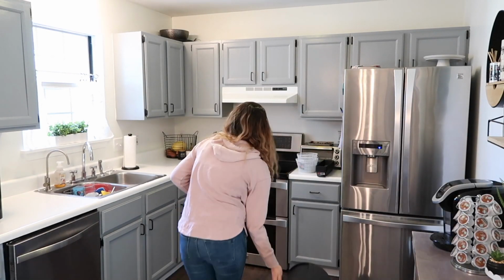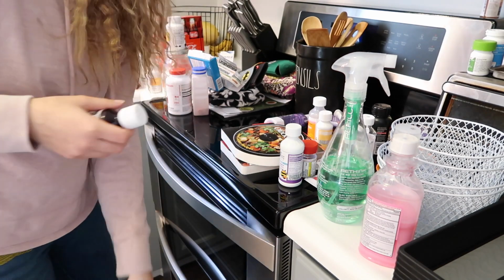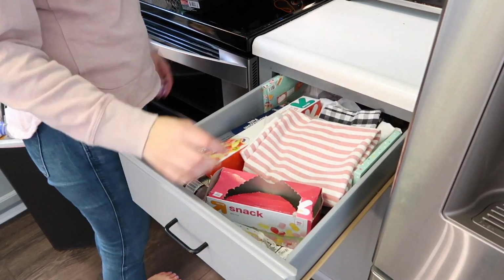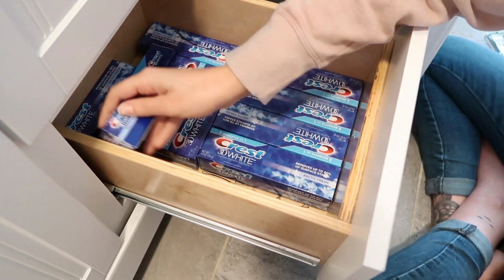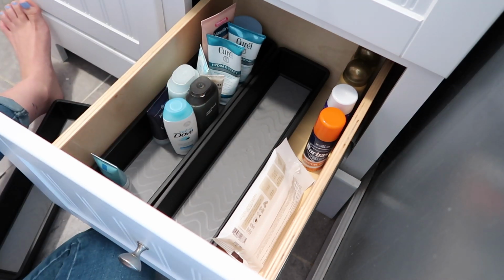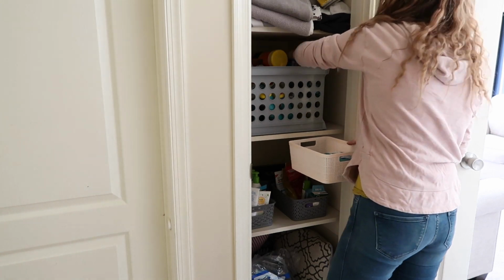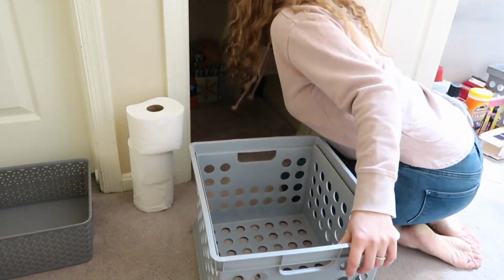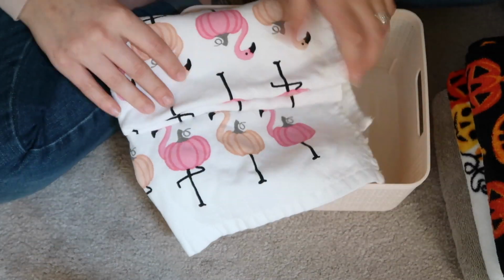Konmari Method Deep Clean and Declutter with Me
I've been very inspired by the Konmari Method lately, and I've been keeping that in mind while deep cleaning and decluttering my house!

code: LIFEASMEGANYT

SAVE MONEY SHOPPING ONLINE WITH RAKUTEN!

Products Mentioned In This Video:
Hoover Carpet Cleaner
Hoover Carpet Cleaning Solution
Seventh Generation Disinfectant Spray
Lysol Spray
Mrs. Meyer's Cleaning Set
Weimann's Stainless Steel Spray
Bar Keeper's Friend Cleaner
SprayWay Glass Cleaner
Clorox Disinfectant Wipes
Clorox Toilet Cling Gel
Microfiber Cleaning Cloths
Barbie Store It All Organizer
Barbie Dream House
Barbie Town House
Toy Storage Box
Shark Steam Mop
White Leaning Ladder Shelf
Kenmore Washer & Dryer Set
Chest Freezer

MAKE-UP & HAIR PRODUCTS I USE!
Becca Foundation
Maybelline Fit Me Concealer
Too Faced Bronzer
Becca Blush
Becca Highlight
Loreal Lash Paradise Mascara
Maybelline Brow Pencil
Benefit Brow Gel
Becca Lip Gloss
Joico Shampoo & Conditioner
Not Your Mothers Hair Mask
Aussie Restoring Hair Oil
Joico Protective Hair Spray
Not Your Mother's Dry Shampoo
Wet Brush
Conair Hair Dryer
Conair Curling Iron
Conair Flat Iron

Canon G7x Mark ii
What Tripod Do I use?
What vacuum do I own?
Dyson Animal Hair
What is our Barbie Storage Organizer?
Barbie Store It All
What Mop Do I Use?
Shark Steam Mop

DEEP CLEAN AND DECLUTTER | KONMARI METHOD | Clean and Declutter With Me | Home Organization